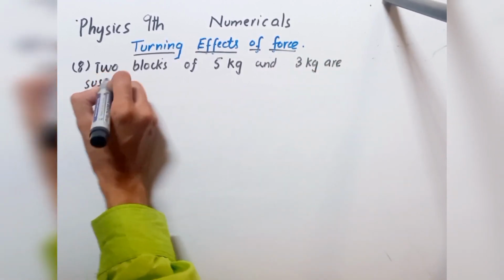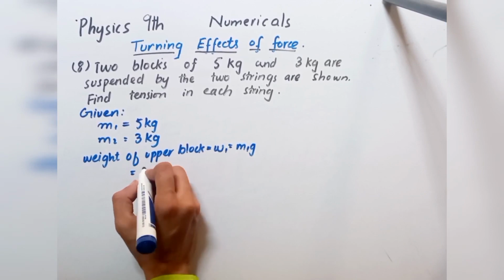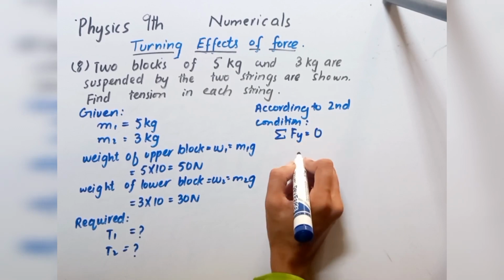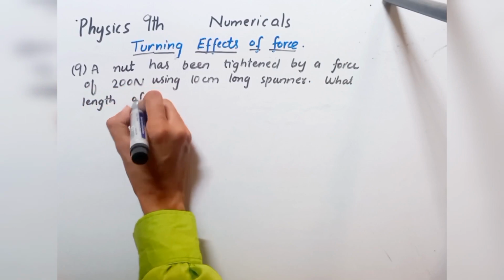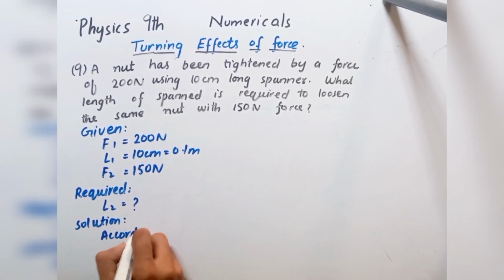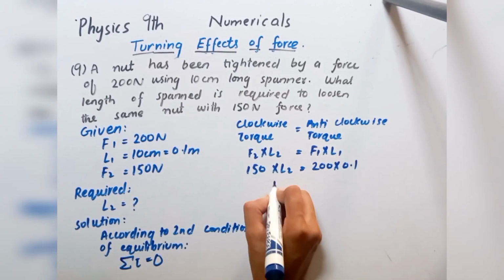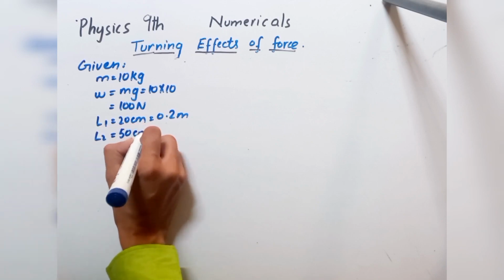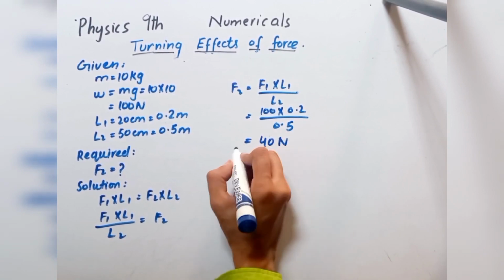9th class chapter 4 numericals | third part | turning effects of force numericals part 3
Hey students!
This video is the lecture of 9th physics chapter 4 numericals. I have tried my best to describe numericals so that you understand them.This video will cover Chpter 4 numericals of class 9th. The 9 class chapter 4 of physics turning effects of force is discussed in this video.
Regards,
Study Hub

I have discussed last 3 numericals in this video

9th class chapter 4 numericals
Chapter 4 physics numericals
Physics 9th chapter 4
turning effects of force numericals
Physics turning effects of force numericals
Physics 9th chapter 4 numericals